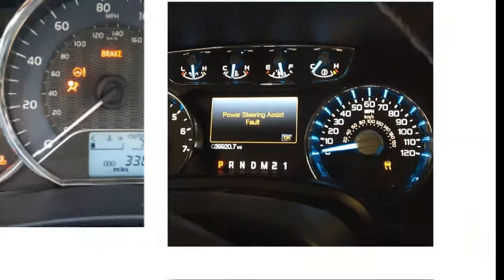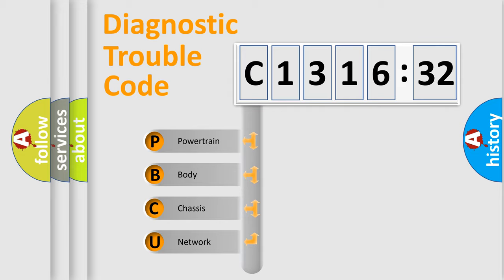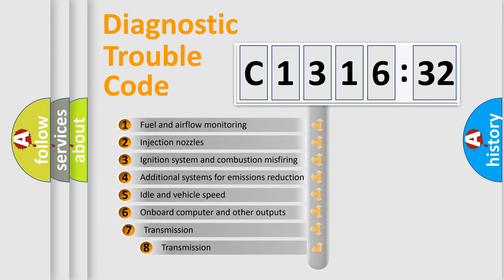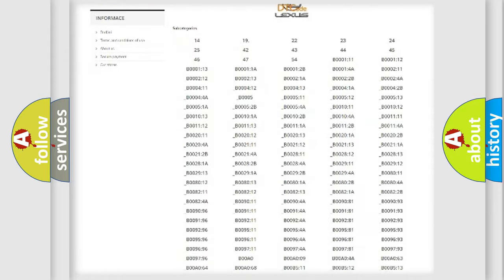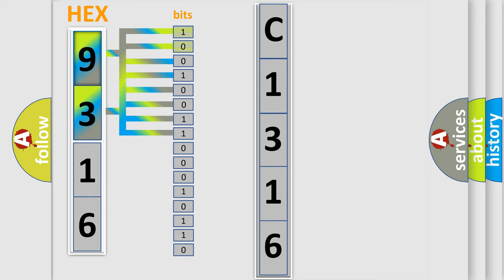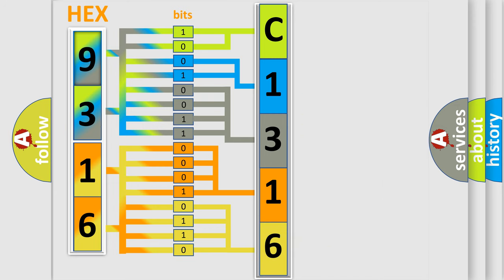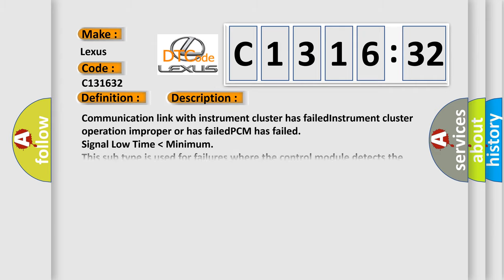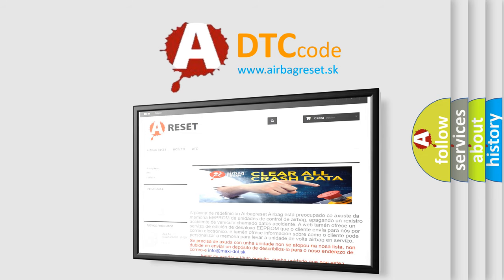DTC Lexus C1316-32 Short Explanation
Contents:
0:21 Basic DTC analysis according to OBD2 protocol standard.
1:48 Insight into programming
2:58 A diagnostically understandable description of the Diagnostic Trouble Code
3:05 Basic error definition

Make:
Lexus
Code:
C1316 32
Definition:
No Cluster Bus Message
Cause: